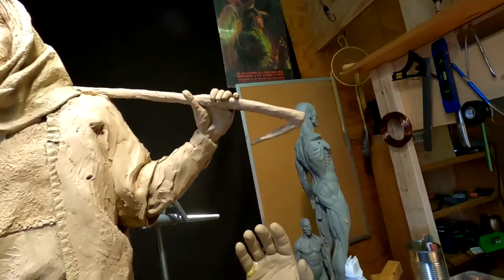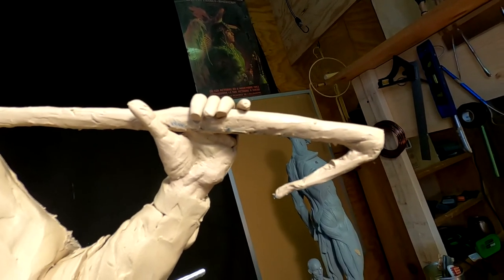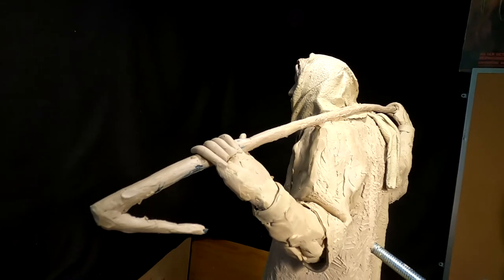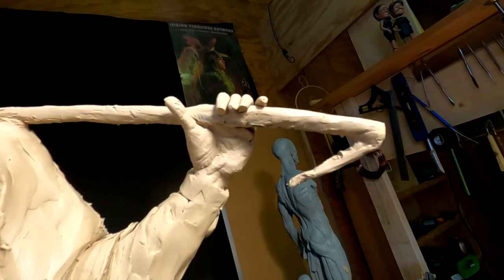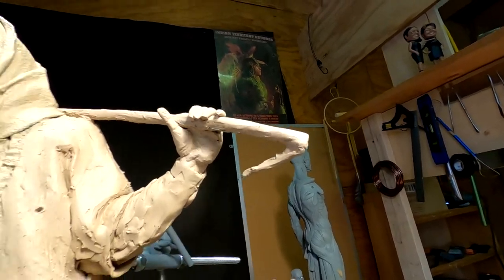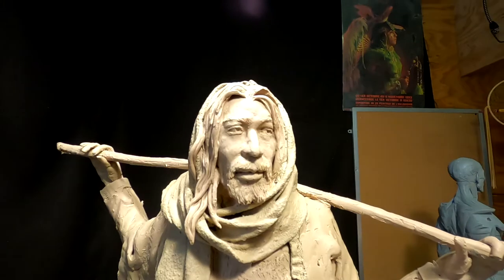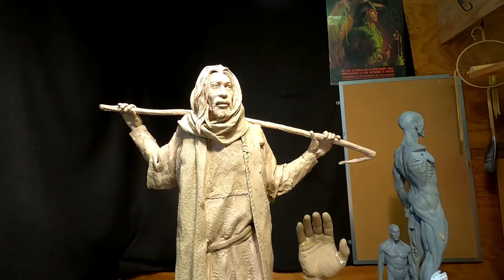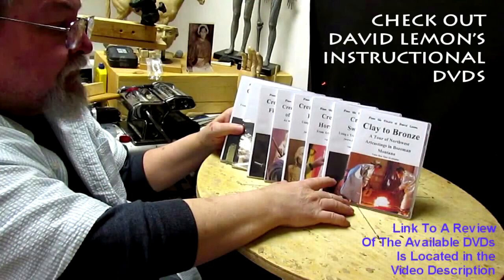I AM THE WAY - Working on his Left Hand Today